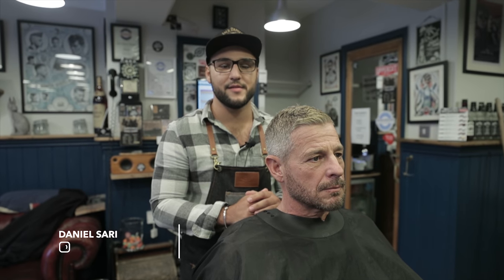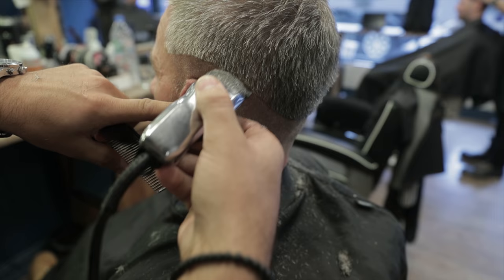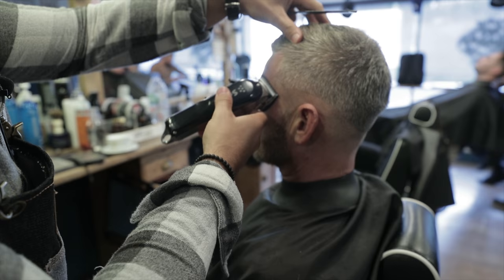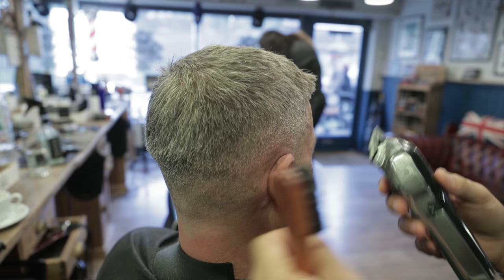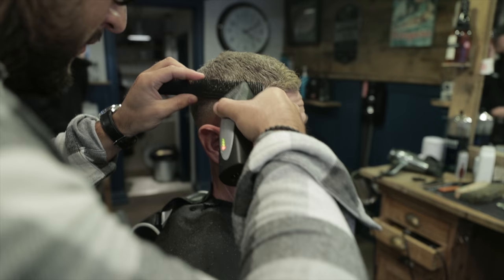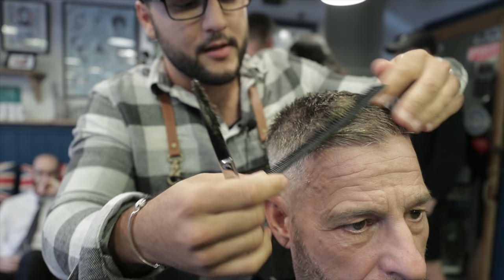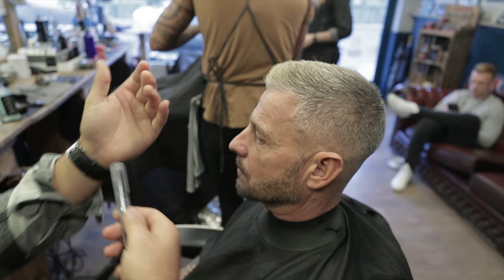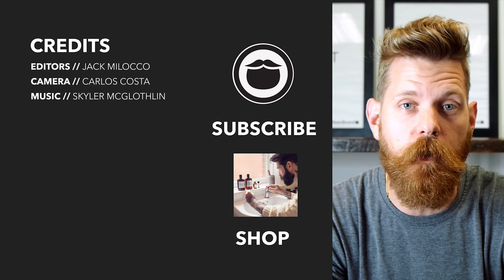Barber Gives a Skin Fade to His Regular Customer | Jack Rabbit's Barbershop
DESCRIPTION
A new face from Jack Rabbit's, Dani Sari, demonstrates how to give a skin fade haircut on his regular client who comes in once a week for this haircut.

BARBERSHOP INFORMATION
Jack Rabbit's Barbershop
14 Stockbridge Rd, Winchester SO23 7BZ, UK